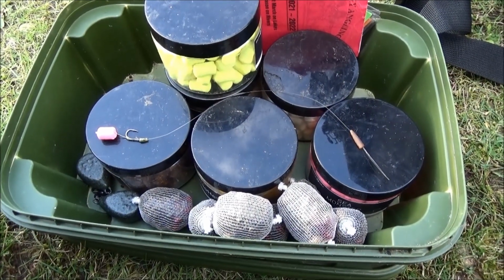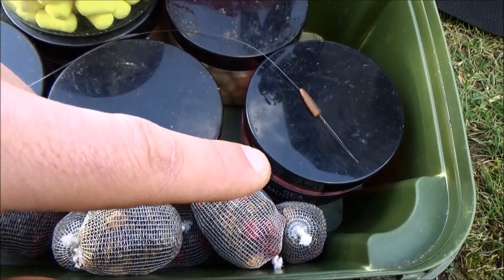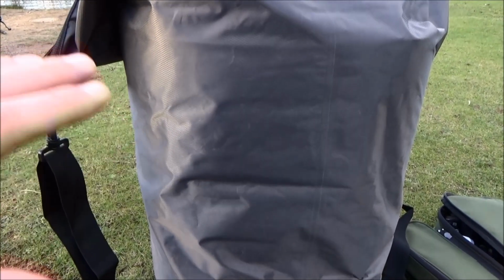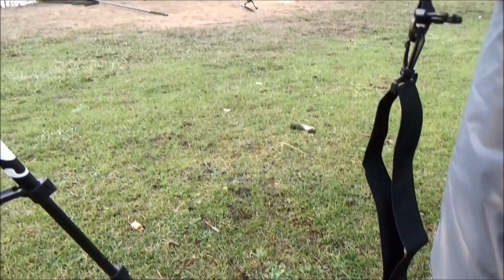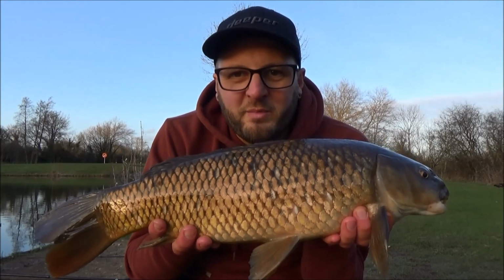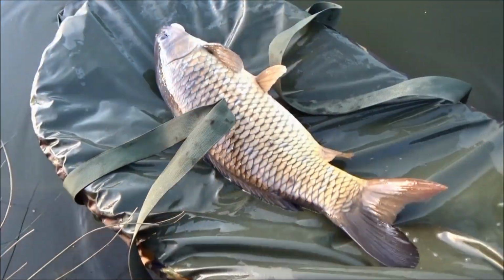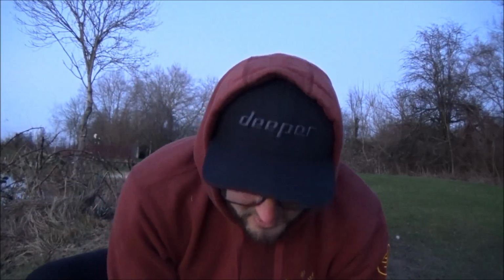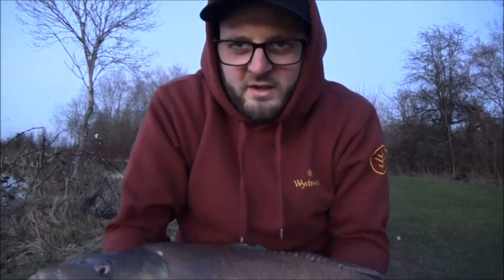Catching Carp in just 90 Mins! || Martyn’s Movements 005 || Martyns Angling Adventures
You join me on a late afternoon session at my Cotswold club lake.